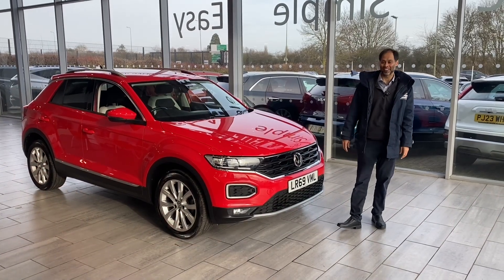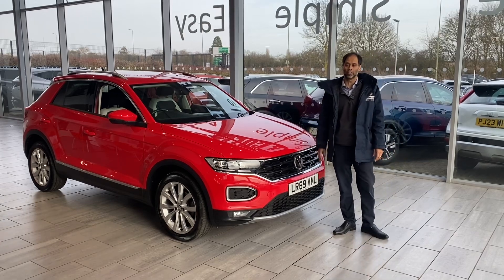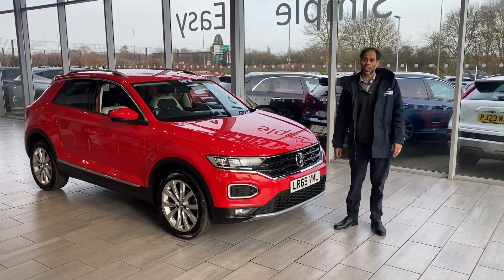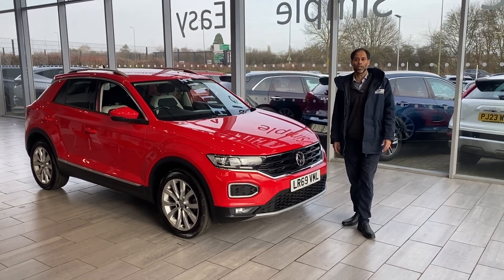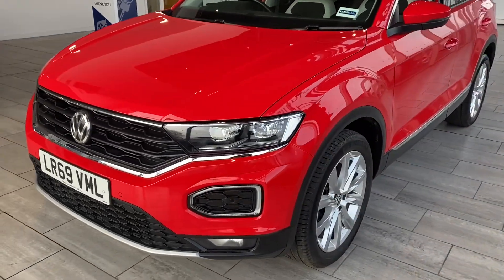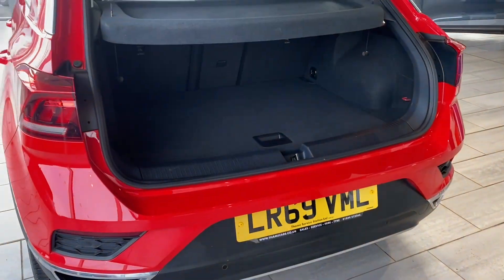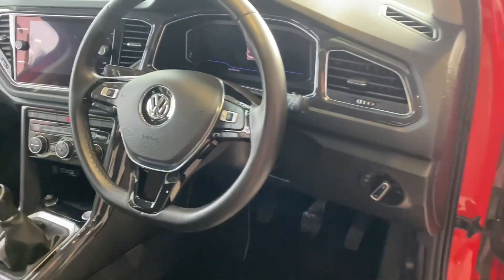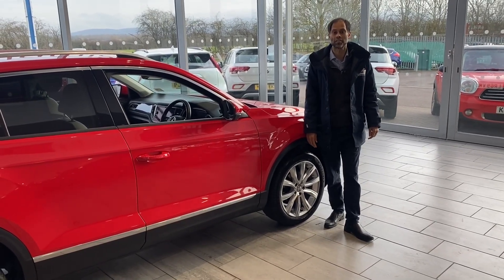2019 69 Volkswagen T-Roc 1.5 TSI EVO SEL 5dr for sale at Thame Cars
We are delighted to offer this stunning T-Roc SEL manual for sale. With nice low mileage and serviced on 29/01/2024 up to date ready to drive away with 2 keys and a new MOT until 25th January 2025, this car is ready for the new owner. Great features included:, Power Tailgate, Parking Sensors all around, Adaptive Cruise Control, Sat Nav, Apple CarPlay, Android Auto, Bluetooth with Music Streaming, Height adjustable front seats, Don't miss this fantastic opportunity to own this T-Roc. Reserve today on our website for just £99.
5 star rated on Trustpilot & highly rated on Autotrader